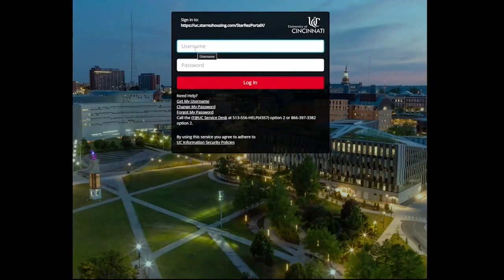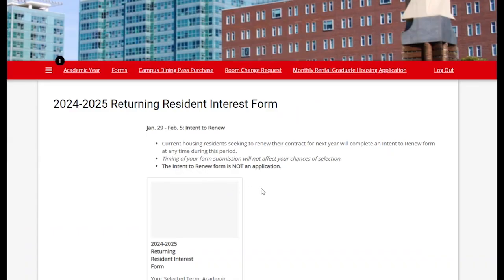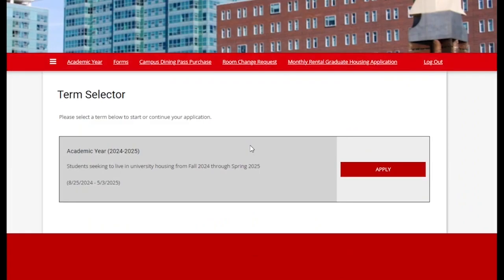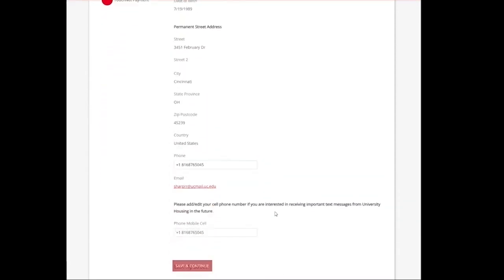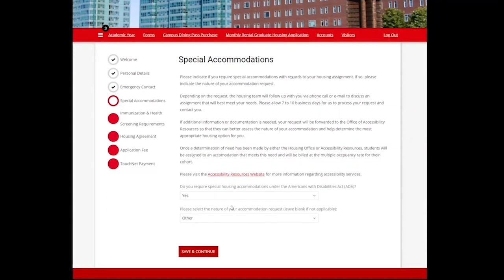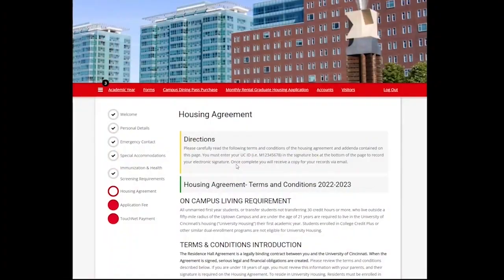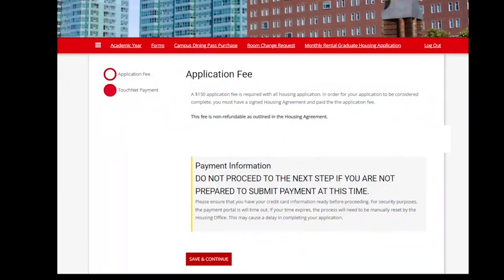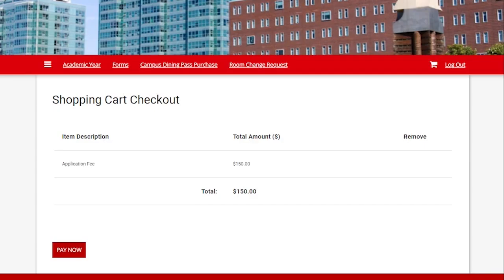Renewal Process Walkthrough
Learn the process to express interest in renewing your housing contract and the complete application process if you are selected to apply.